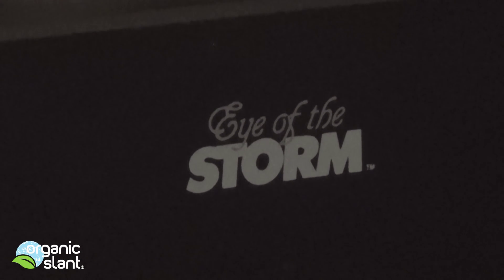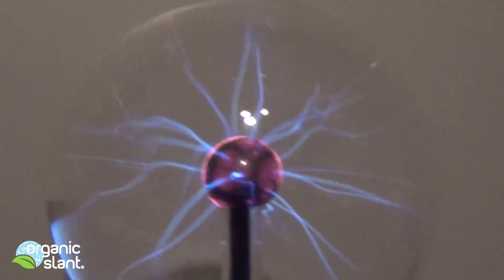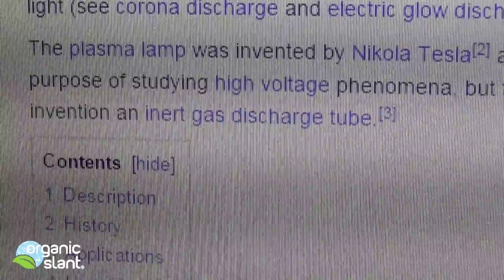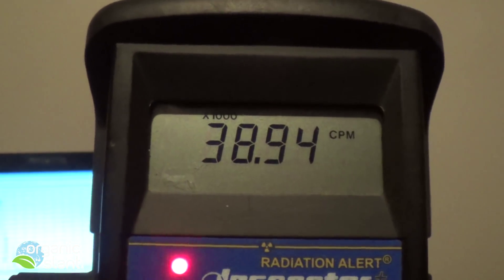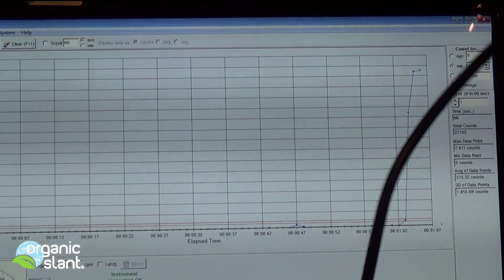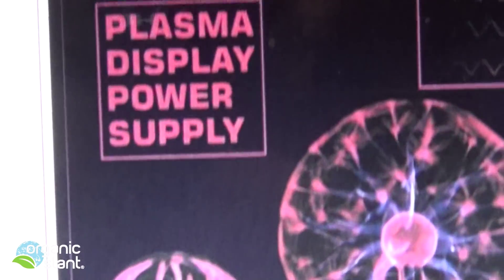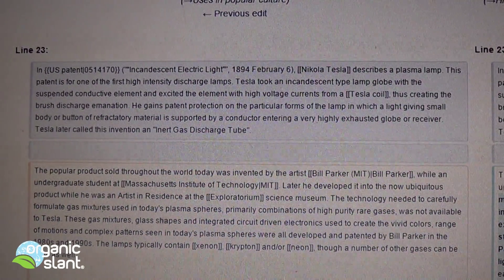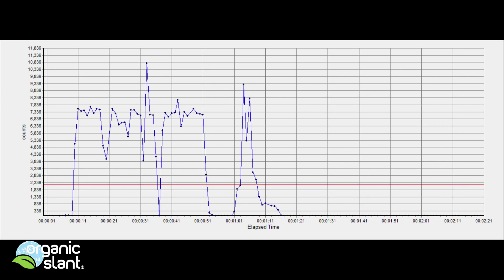Radiation monitor Eye of the Storm plasma ball 1-21-2016 | Organic Slant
Radiation test on a plasma ball invented by Nikola Tesla that are now sold as novelty items like the Eye of the Storm. The toy emits an enormous electromagnetic field that may even be dangerous. The radiation ionizing is beyond the limit the Radiation Alert Inspector+ can measure. Why is this even a toy?